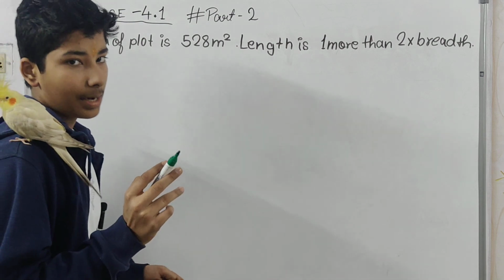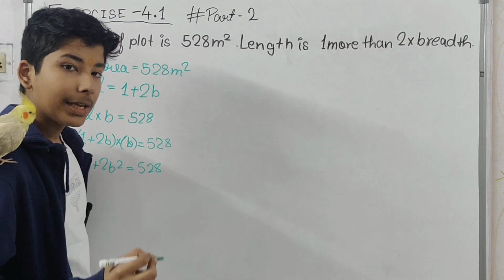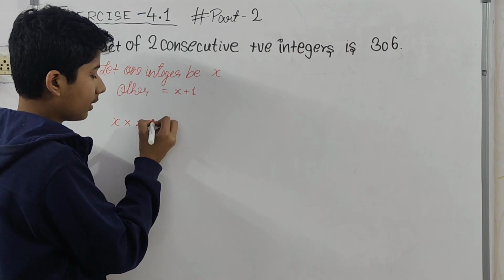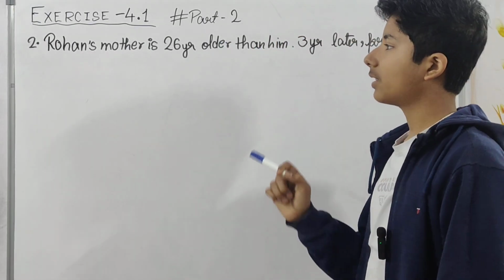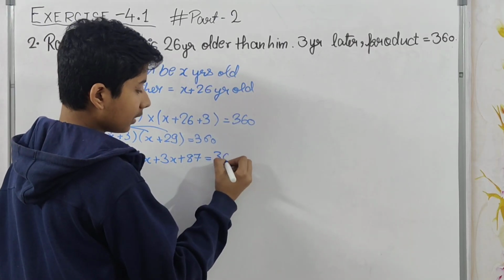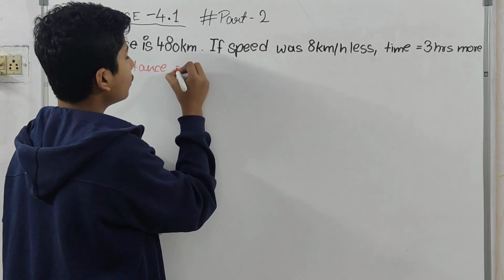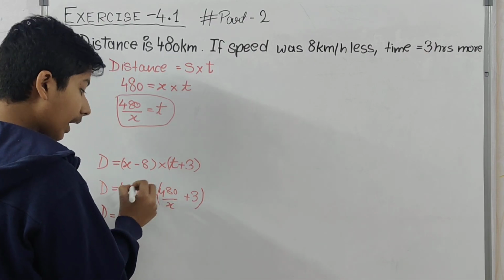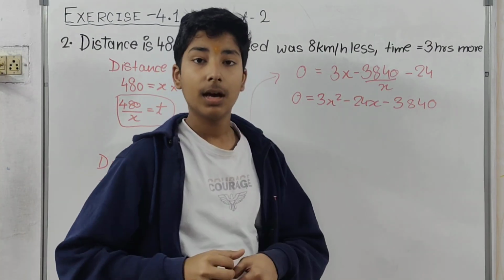Exercise 4.1 (Part-2) Quadratic Equations | Class 10 NCERT Solutions Made Easy 💥